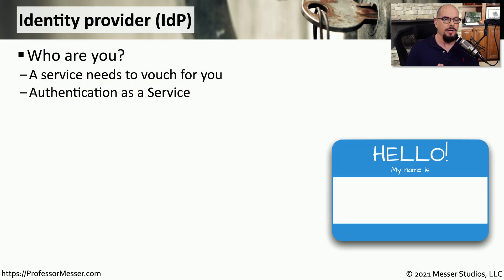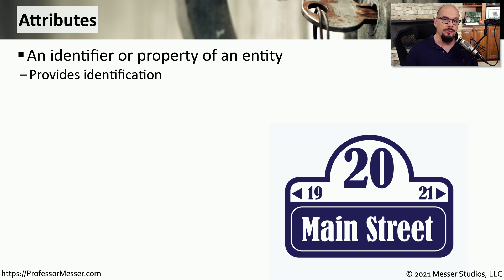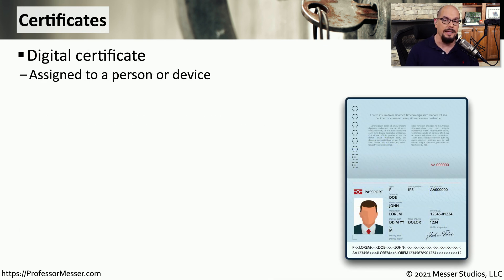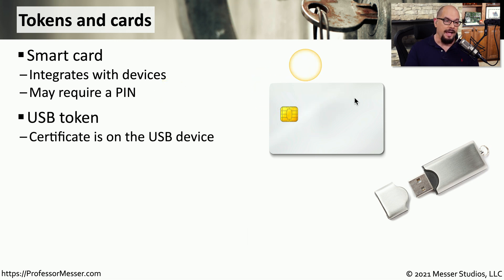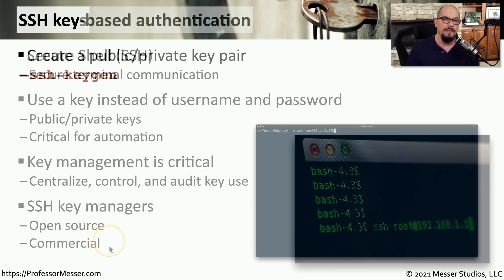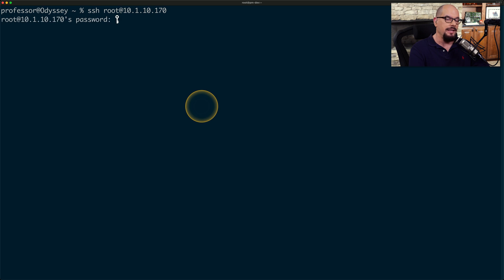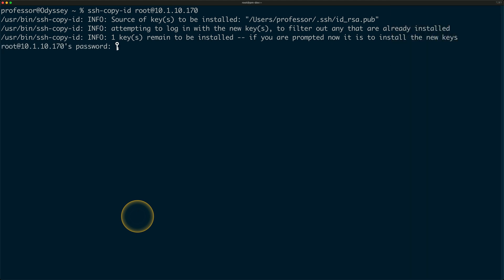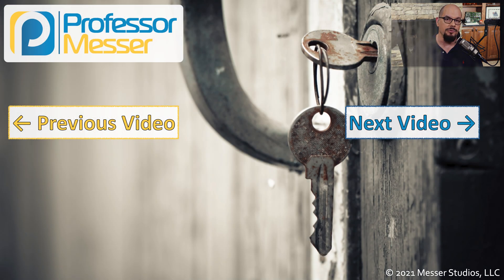Identity Controls - SY0-601 CompTIA Security+ : 3.7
Verifying the identity of a user is an important step in the authentication process. In this video, you’ll learn about identity providers, certificates, tokens, and SSH keys.